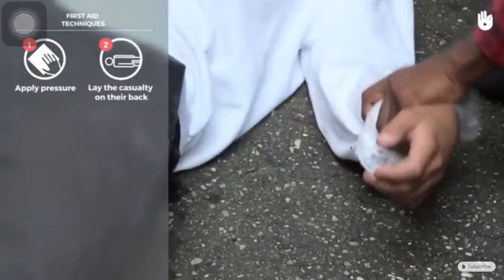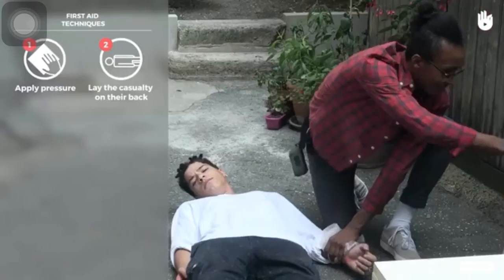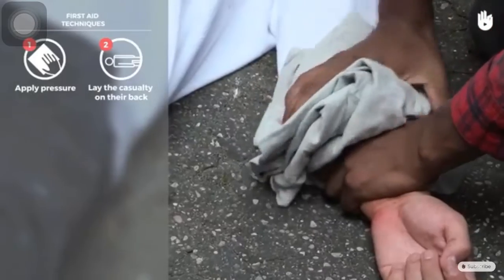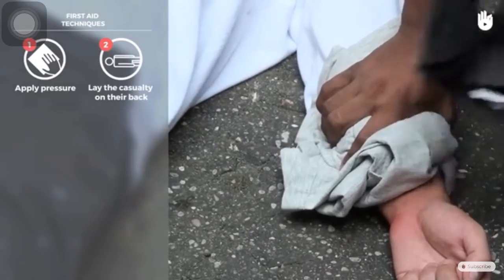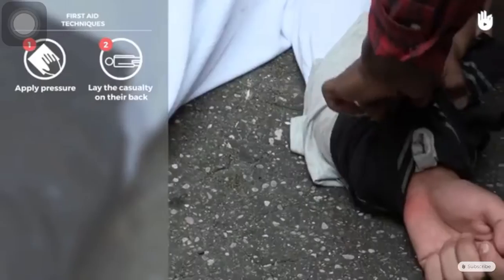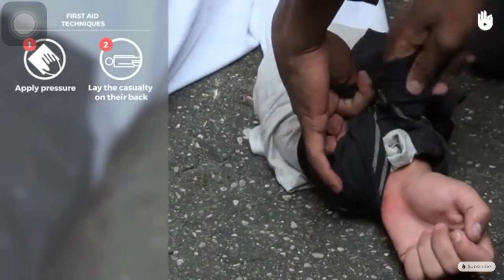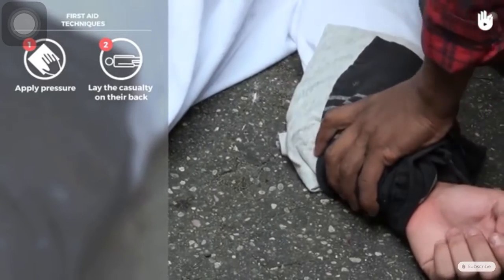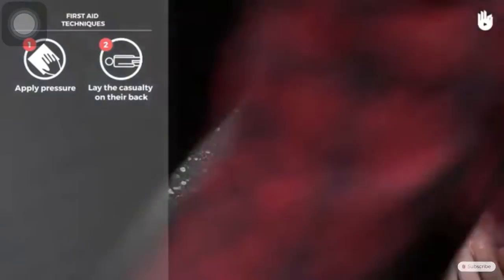Aleksandar Saša Trajkovski, M.D. (First react in case od bleeding...)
For severe bleeding, take these first-aid steps and reassure the injured person.

Remove any clothing or debris on the wound. Don't remove large or deeply embedded objects. Don't probe the wound or attempt to clean it yet. Your first job is to stop the bleeding. Wear disposable protective gloves if available.
Stop the bleeding. Place a sterile bandage or clean cloth on the wound. Press the bandage firmly with your palm to control bleeding. Apply constant pressure until the bleeding stops. Maintain pressure by binding the wound with a thick bandage or a piece of clean cloth. Don't put direct pressure on an eye injury or embedded object.

Secure the bandage with adhesive tape or continue to maintain pressure with your hands. If possible, raise an injured limb above the level of the heart.

Help the injured person lie down. If possible, place the person on a rug or blanket to prevent loss of body heat. Calmly reassure the injured person.
Don't remove the gauze or bandage. If the bleeding seeps through the gauze or other cloth on the wound, add another bandage on top of it. And keep pressing firmly on the area.
Tourniquets: A tourniquet is effective in controlling life-threatening bleeding from a limb. Apply a tourniquet if you're trained in how to do so. When emergency help arrives, explain how long the tourniquet has been in place.
Immobilize the injured body part as much as possible. Leave the bandages in place and get the injured person to an emergency room as soon as possible.
Call 911 or emergency medical help for severe bleeding that you can't control.